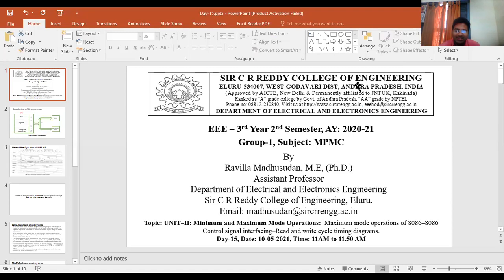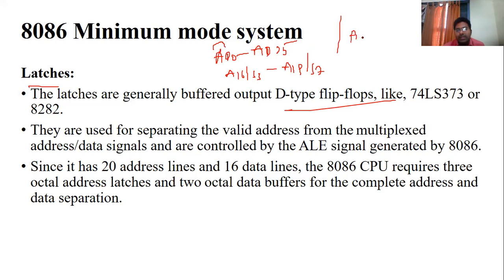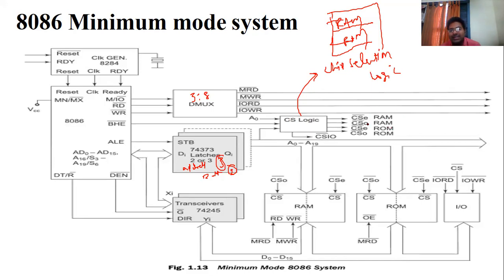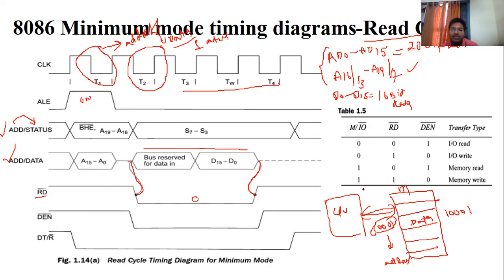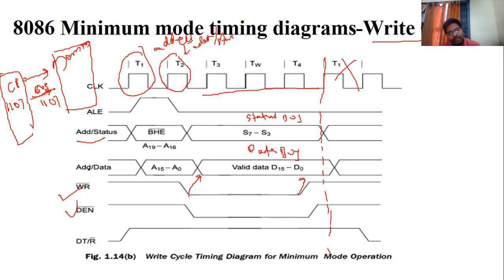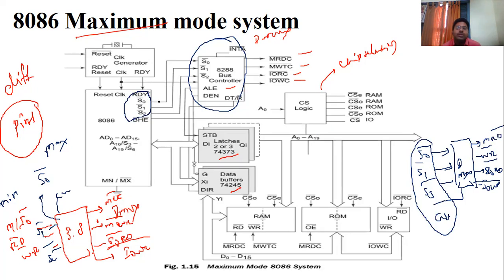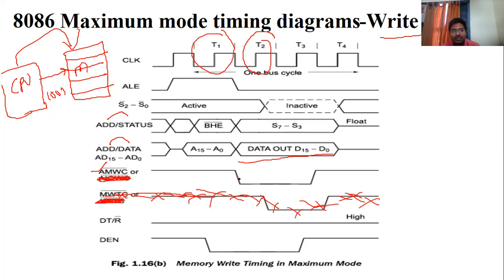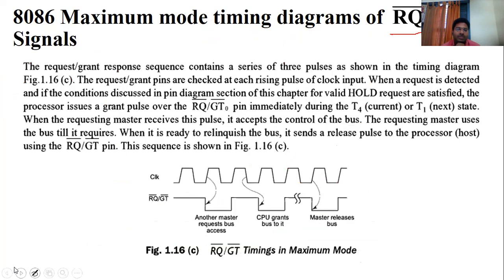Microprocessors & Microcontrollers || Lecture-15 || Maximum mode operation & timing diagrams of 8086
Explain in detailed the Maxximum mode operations of 8086–8086  Control signal interfacing–Read and write cycle timing diagrams.